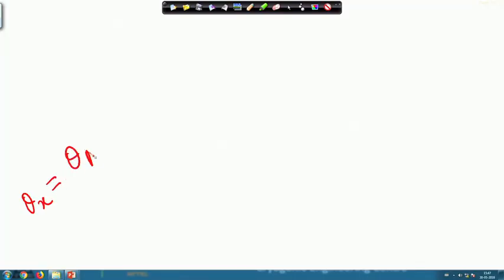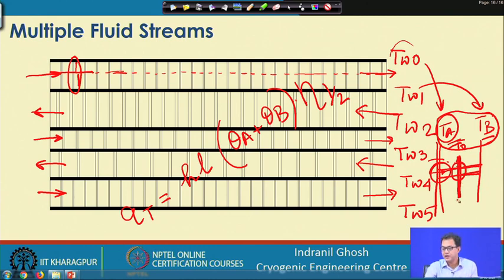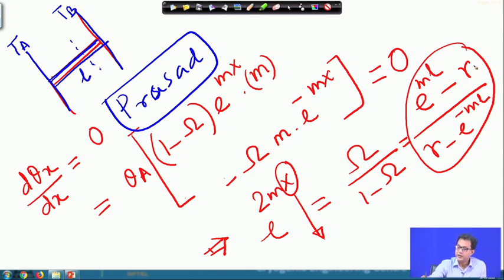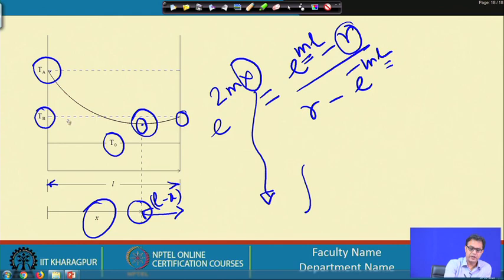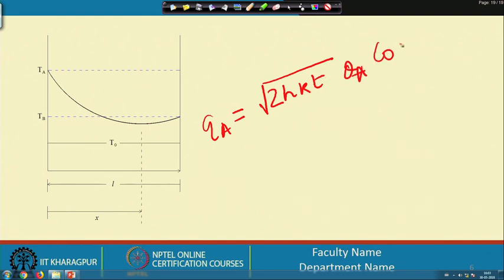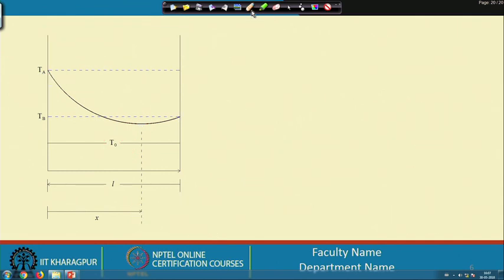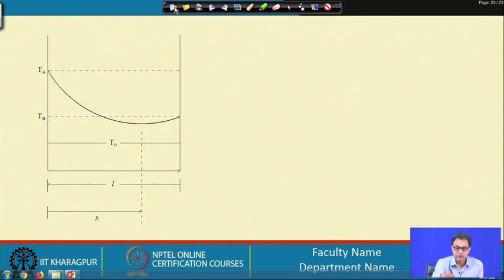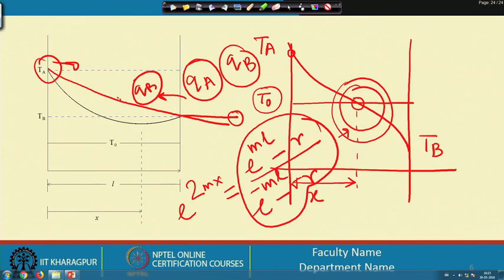Lecture 33 : Plate fin heat exchanger : Multistream (Contd.)